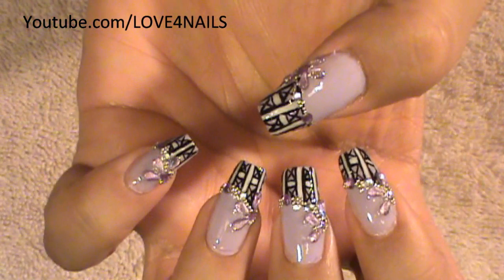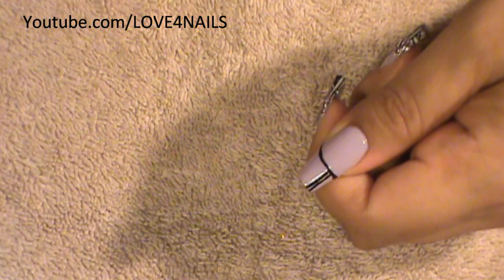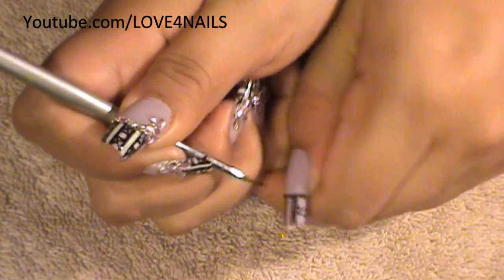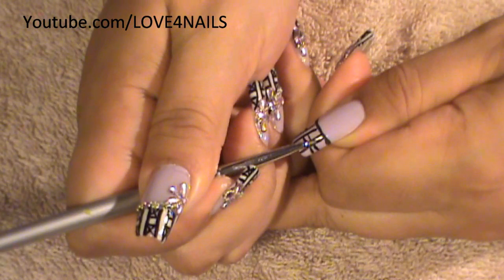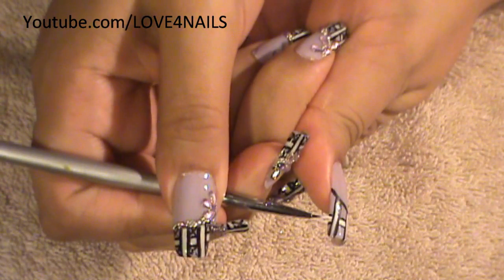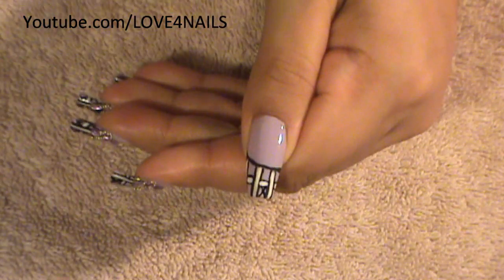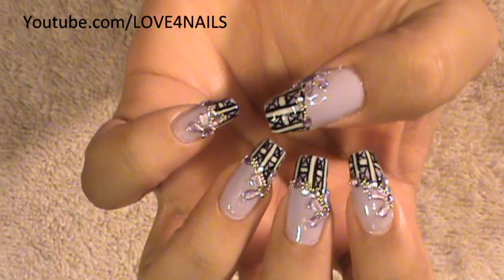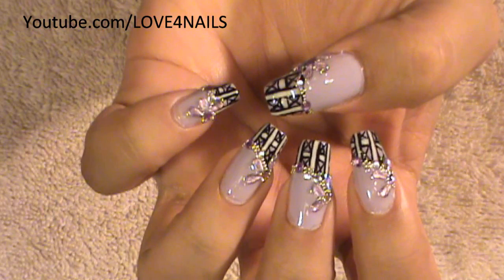BLACK & WHITE PATTERN ON LAVENDER NAIL ART DESIGN TUTORIAL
Hello You Guys ! Happy Friday !!!

Today we will be working on a pattern design. I decided to add rhinestones & beads which is totally optional.

I am always asked how do I keep my rhinestones in place without loosing one, Here is what I do, & this keeps them in place until I remove them.

What I do for my rhinestones to stay put is first I apply a tiny glop of topcoat, & then I place my rhinestone. Followed by that I place top-coat over the rhinestones only, & I allow that to completely dry, next I apply topcoat over entire nail art design including rhinestones again.

I then allow about 2 hours to go by & then I place a fresh top-coat.

The following day I apply a fresh topcoat over entire nail. From there every other day.

Wear rubber gloves when using cleaning chemicals, or when your hands will be in water for extended periods of time

Allow each of your coats to completely dry before applying next coat.

They also sell special polish for applying rhinestones, I have only seen them at Sally's, but never used it.

Adding rhinestones to your manicure does require maintenance, as you can read, but I hope this helps.

Take care guys, & Remember Its FRIDAY! the weekend is just around the corner, Have an Awesome One!

Track Tittle "Art of Gardens Instrumental"